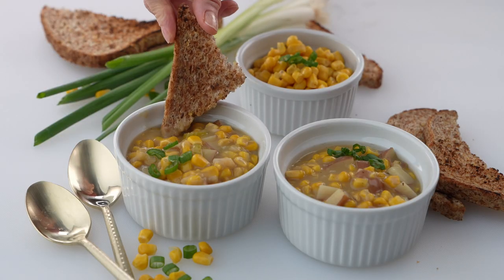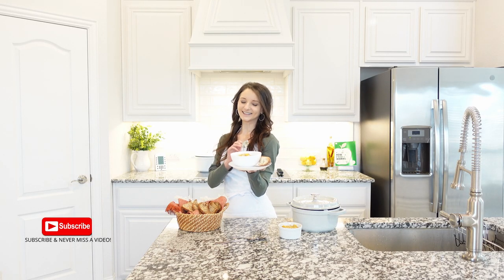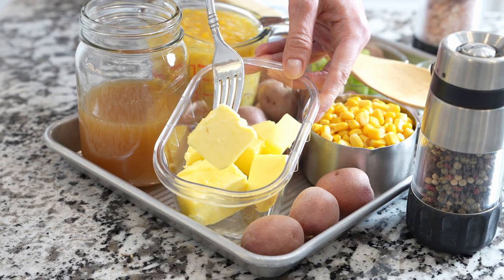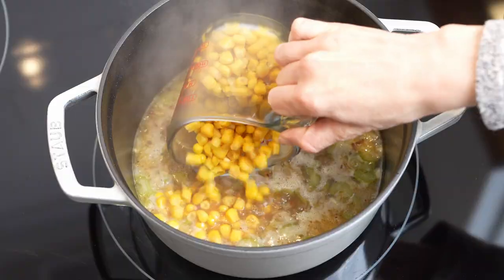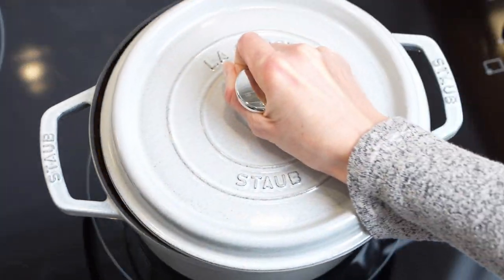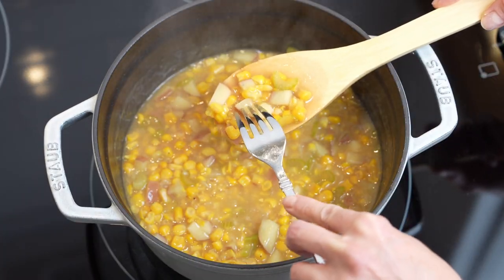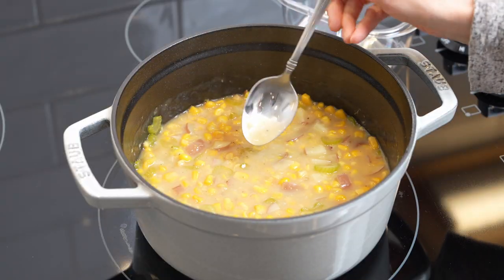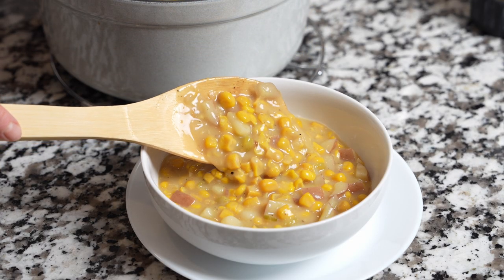How to Make Creamy Corn Chowder in 30 Minutes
Corn chowder is a creamy comfort soup, made with a blend of sweet corn and rich broth; it’s a cozy, flavorful meal perfect for chilly evenings and colder months, or whenever you crave a heartwarming soup.

🎬VIDEO CHAPTERS
00:00 Intro. to recipe
00:10 preheat Dutch oven
00:20 Cooking
00:30 Cook for 10-15 minutes
00:40 Serve while it's hot and creamy